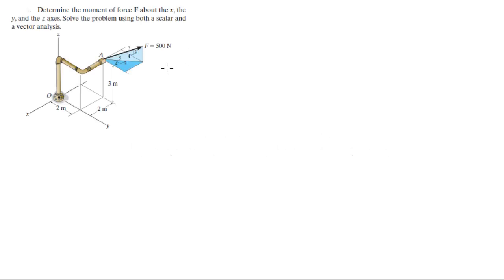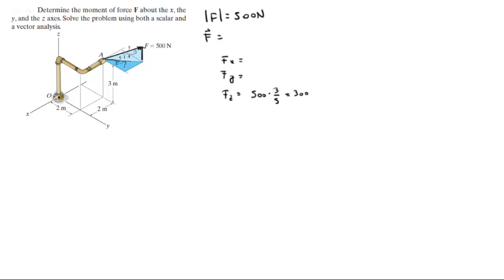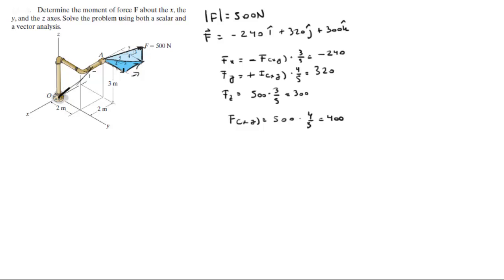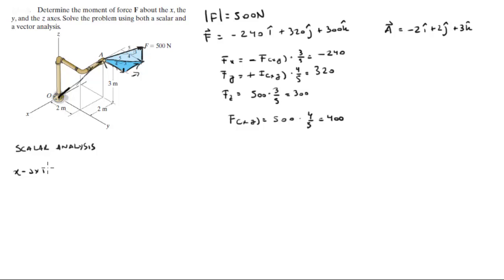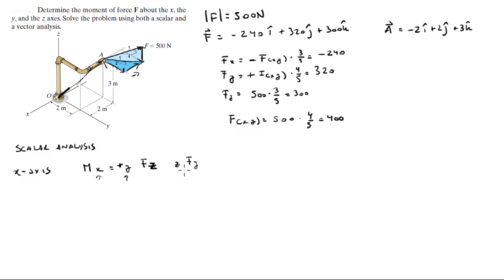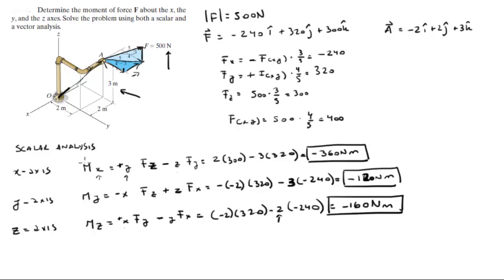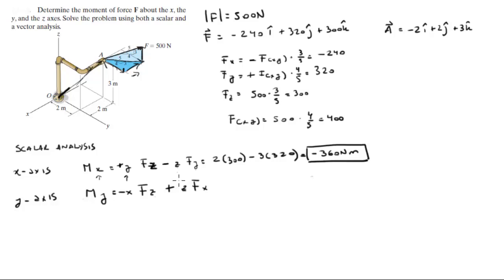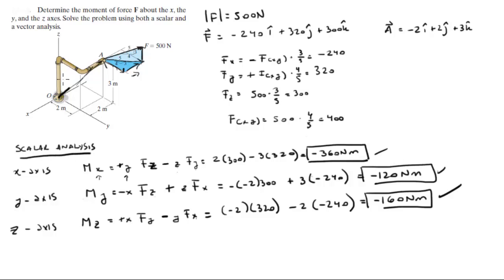Find the moment about x, y, and z axes using scalar and vector analysis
Determine the moment of force F about the x, the
y, and the z axes. Solve the problem using both a scalar and
a vector analysis.